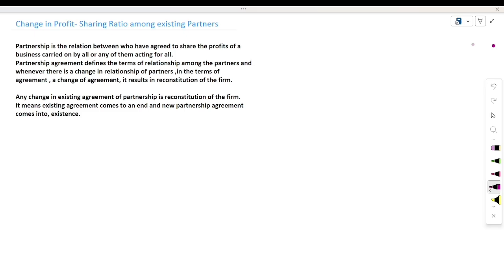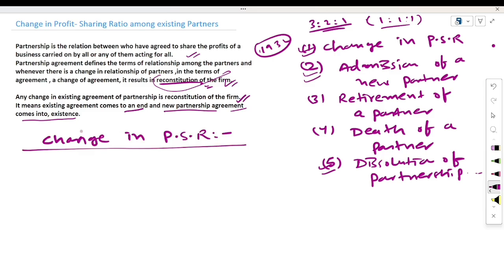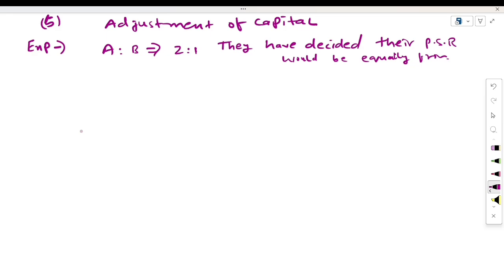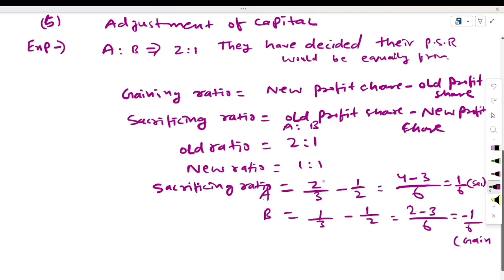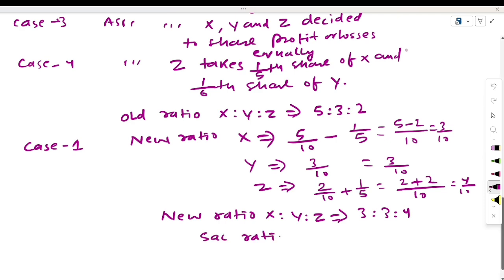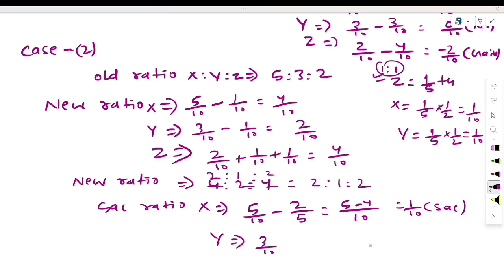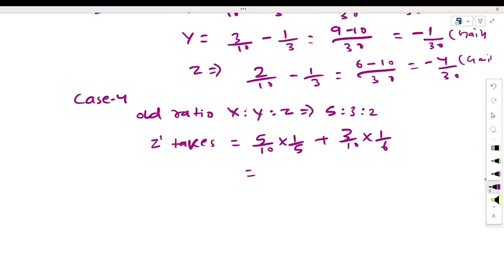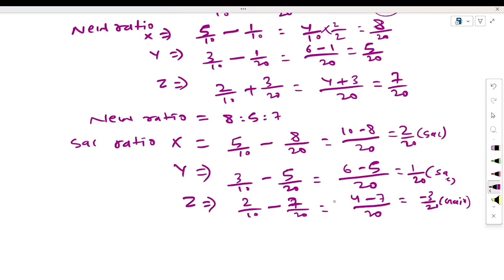Change in profit sharing ratio among existing partners for Class -12th| Part-1